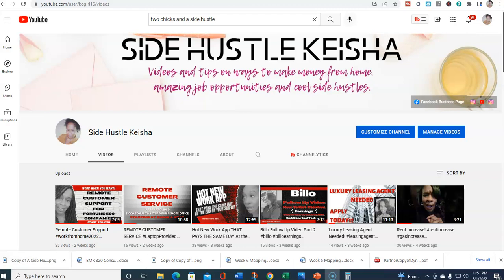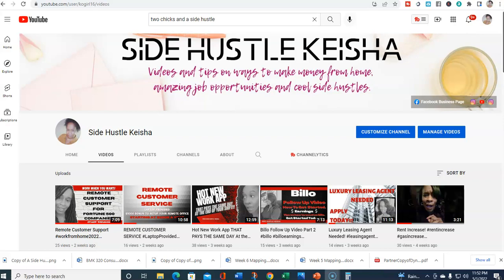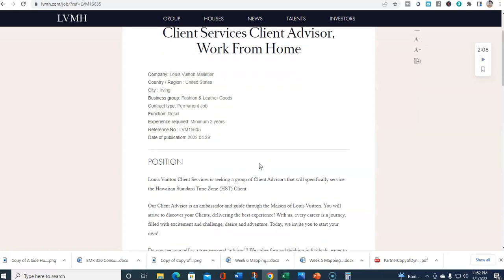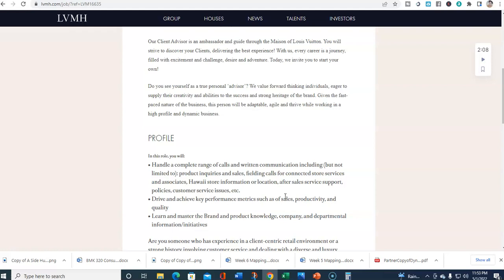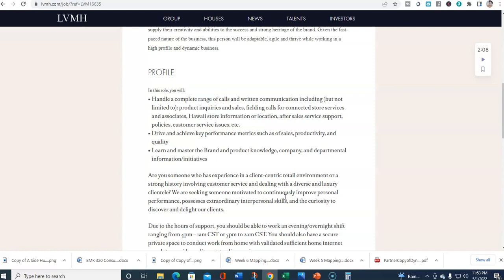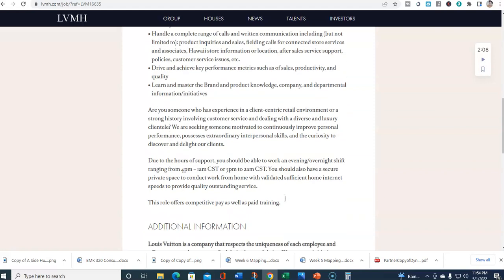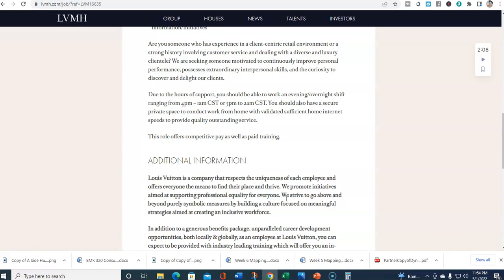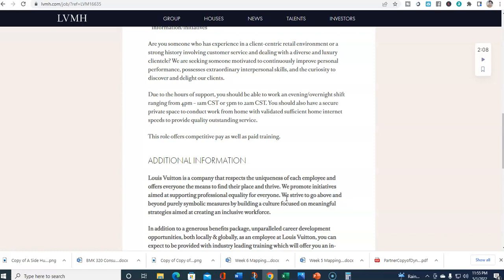LOUIS VUITTON WORK FROM HOME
Have you tried Instawork to find flexible work? Sign up with my link and you’ll get a $50 bonus when you work 1 shift. Offer expires on Jan 1, 2023 -

My goal on my YouTube Channel Side Hustle Keisha is to post daily work from home opportunities, passive income options and tips so you can excel working from home on or offline. My mission is to provide you with options to create extra streams of income. It does not matter if you have a full-time job and want to make extra money for family extracurricular activities, looking to fund your dream or want to supplement your income.

No more living paycheck to paycheck! No more dreams put on hold. Let’s get paid intentionally!

🚨🚨🚨 OPPORTUNITIES DISCUSSED IN VIDEO 🚨🚨🚨
LOUIS VUITTON
LVMH
Client Services Client Advisor, Work From Home

🚨 INSTAWORK 🚨
WORK TODAY GET PAID TODAY

🚨Work when you want. Earn up to $65 as a Tech Product Tester🚨
Test a new device before public release on your schedule. Start earning today.

🚨WORK WITH BILLO AS A CONTENT CREATOR 🚨

🚨 GET YOUR PRODUCT OR SERVICE THE ATTENTION IT DESERVES WITH BILLO🚨

Have a Content Creator Promote You Product or Service with Billo! Do you need User Generated Content? Do you need to put another face on your product or service? Try Billo!

🚨LET"S FLIP THESE PALLETS 🚨

👉👉👉 MY FREE TRAINING TO HELP YOU GET MORE LEADS & RECRUITS FOR YOUR BUSINESS 👉👉👉

➡️➡️➡️ Start earning money for reviews. Click the link. New program: Download Producttube App,Make short videos & start earning rewards!
➡️➡️➡️ScreenCast O Matic: For all you video recording and editing needs.